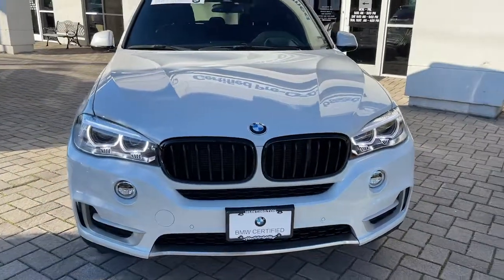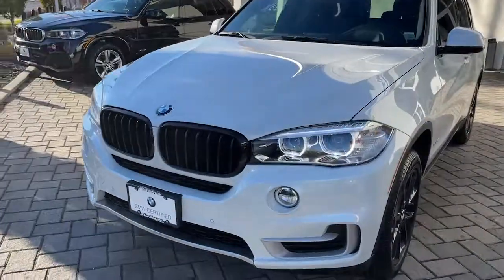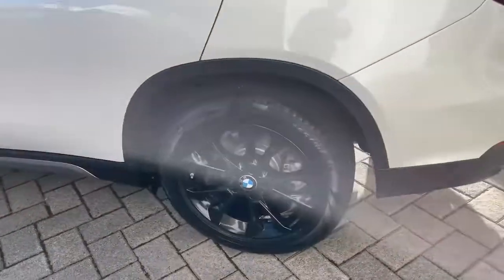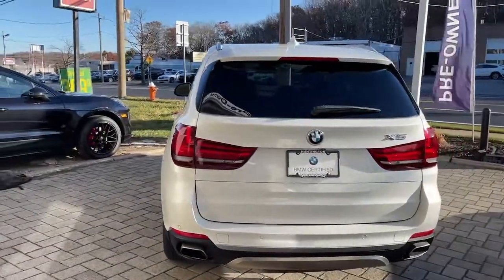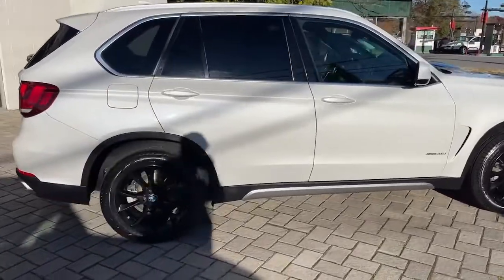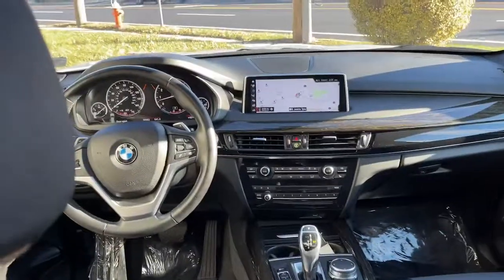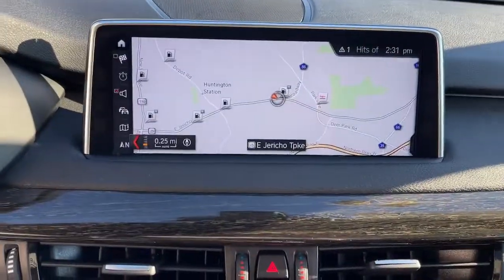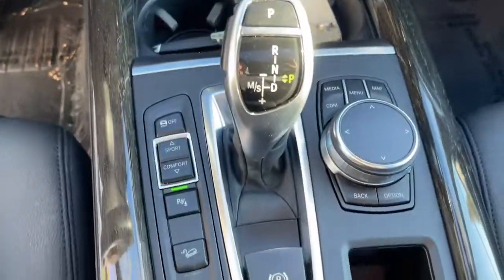2018 BMW X5 Walk-Around Huntington, Suffolk County, Nassau County, Long Island, NY BB125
White Used 2018 BMW X5 Walk-Around

Habberstad BMW
945 East Jericho Turnpike

This BMW X5 has a powerful Intercooled Turbo Premium Unleaded I-6 3.0 L/182 engine powering this Automatic transmission. Window Grid Diversity Antenna, Wheels: 19 x 9 Lt Alloy Orbit Gray (Style 449), Valet Function.*Packages That Make Driving the BMW X5 xDrive35i An Experience*Trunk/Hatch Auto-Latch, Trip Computer, Transmission: Sport Automatic, Transmission w/Sequential Shift Control, Tracker System, Tires: P255/50R19 Run-Flat AS, Tire Specific Low Tire Pressure Warning, Tailgate/Rear Door Lock Included w/Power Door Locks, Systems Monitor, Standard Suspension, Sport Leather Steering Wheel w/Auto Tilt-Away, Speed Sensitive Rain Detecting Variable Intermittent Wipers w/Heated Jets, Smart Device Integration, Side Impact Beams, SensaTec Upholstery.